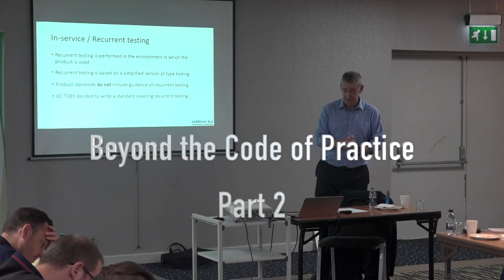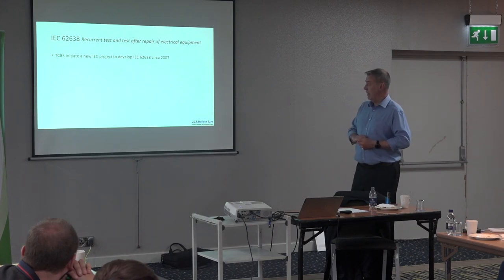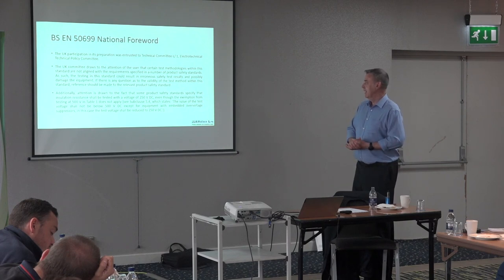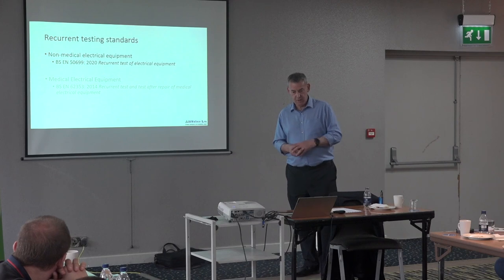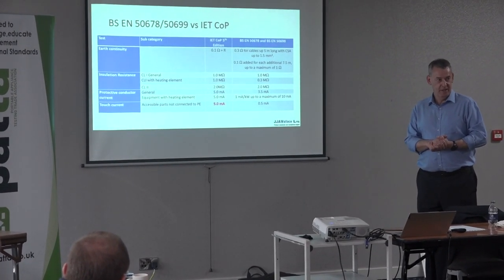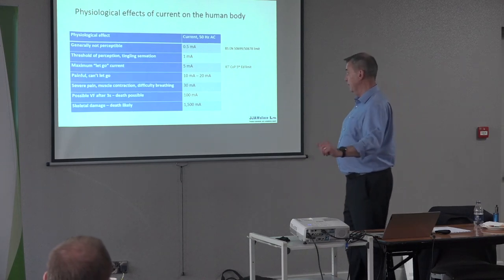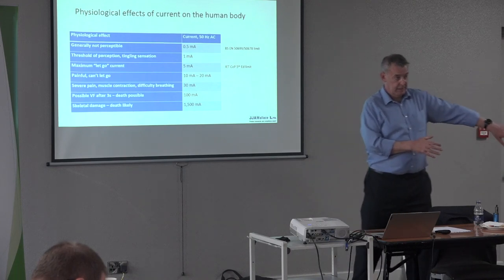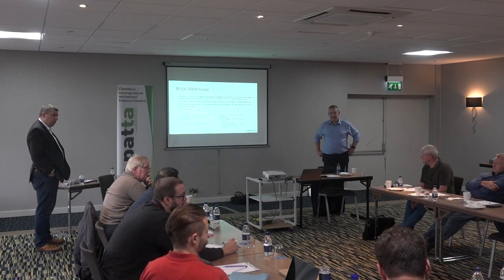Beyond the Code of Practice - Part 2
This is the second part of the PATTA event, Beyond the Code of Practice, in which Jim Wallace explained the framework around the Code of Practice and also information about BS EN 60599